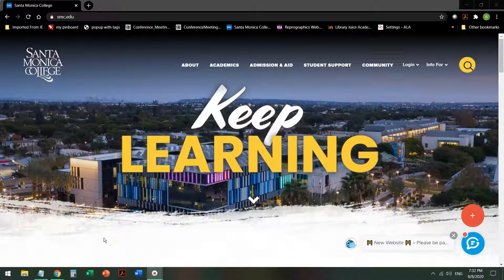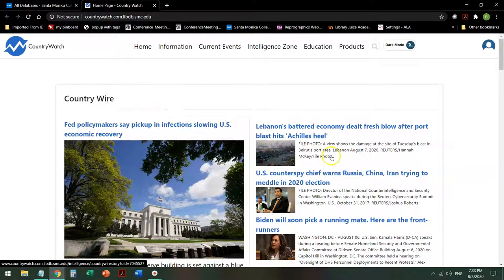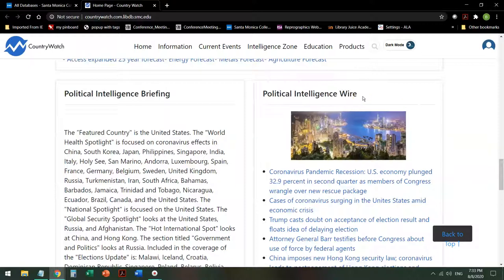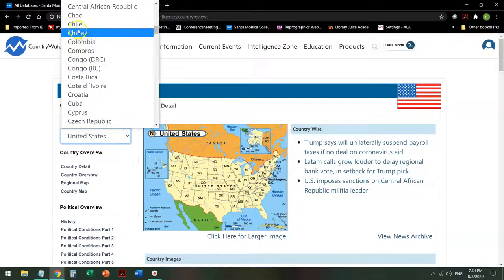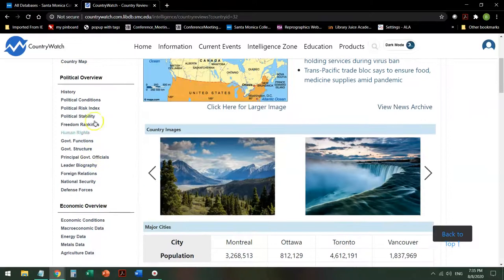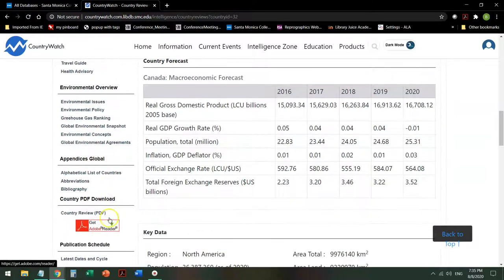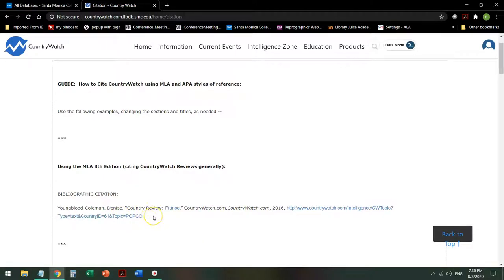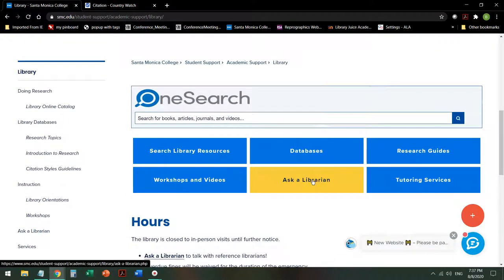CountryWatch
A short introduction to the CountryWatch database at the Santa Monica College Library